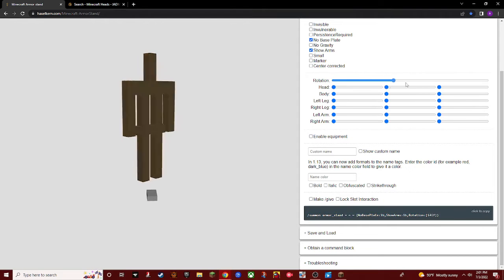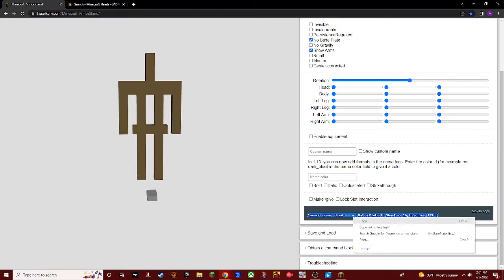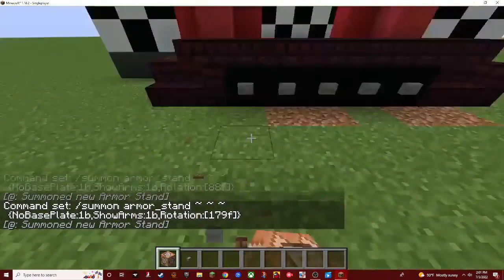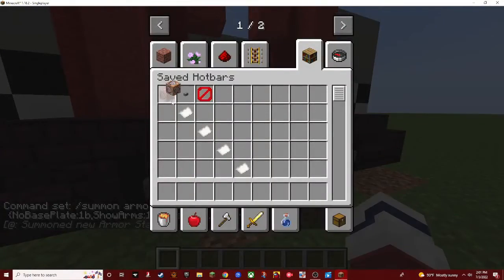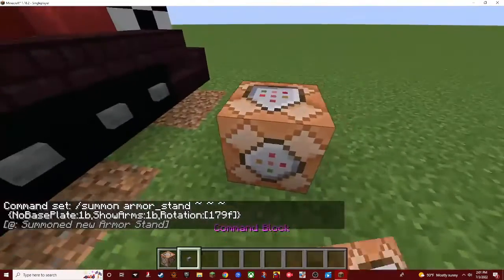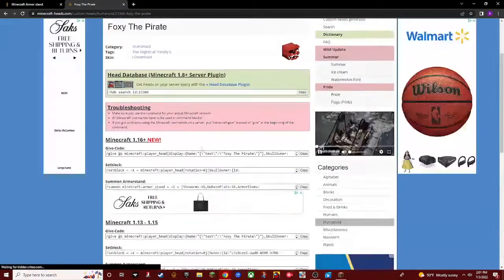I accidentally stopped a recording So I guess part 2